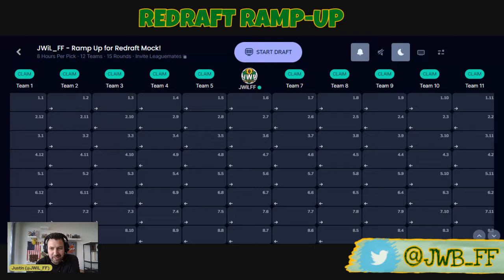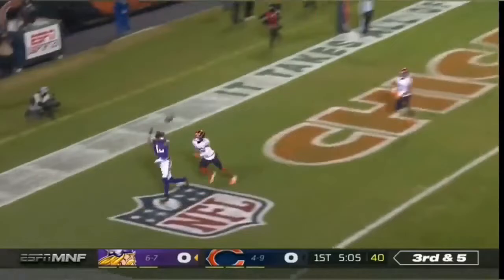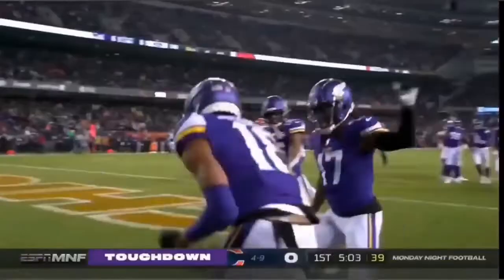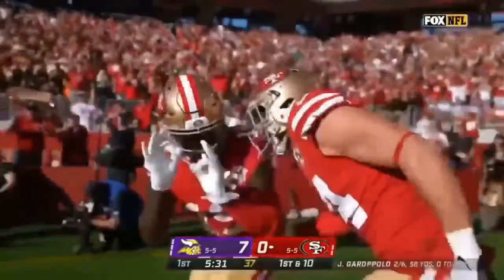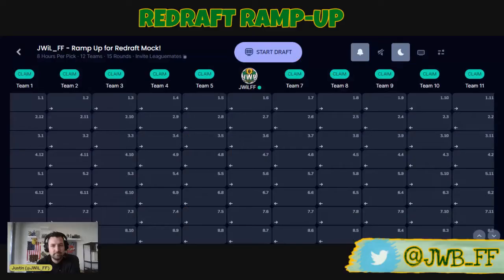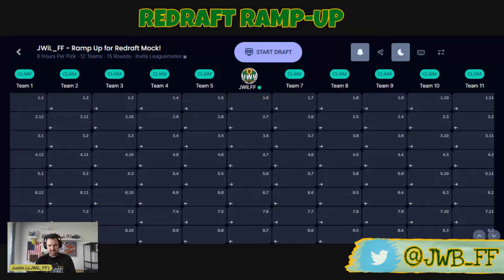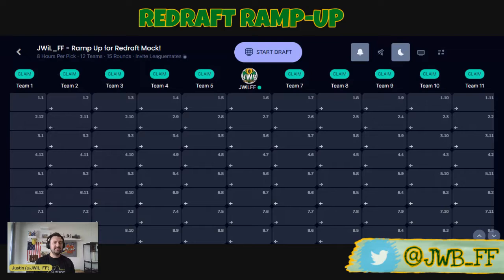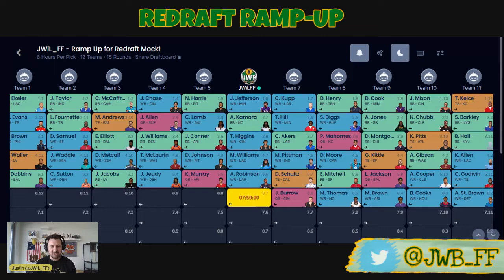MOCK DRAFT: Let's Implement All Our Off-Season Lessons! - Redraft Ramp-up Ep10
Welcome to the JWB Redraft Ramp-up, where we give you a rampant redraft spectacle as we prepare for the 2022 fantasy football season! In today's episode, Justin tackles a mock draft, where he tries his best to implement his takeaways from all of the Redraft Ramp-up Episodes this off-season!

Find all of our rankings, projections, articles and more at JWBFantasyFootball.com

Hosts:
Justin @JWiL_FF

Recorded 8/19/2022 ~5PM EST - sorry if player movement like trades/free agency has happened since! No player values here have changed much as of upload date.